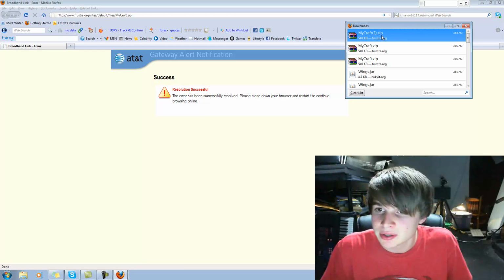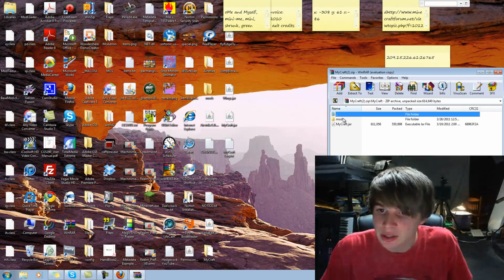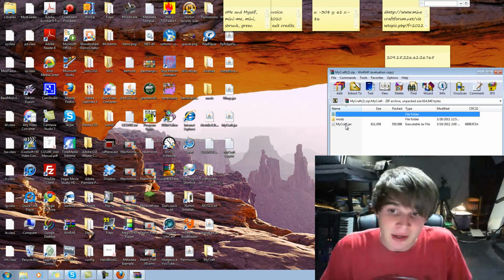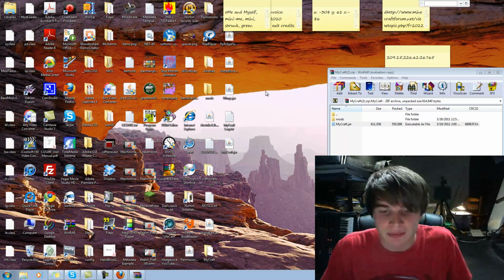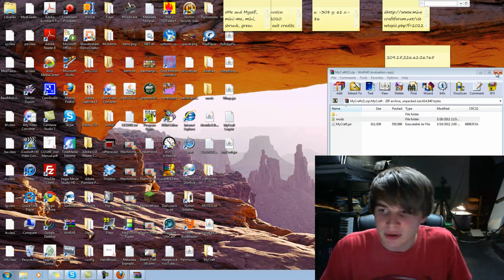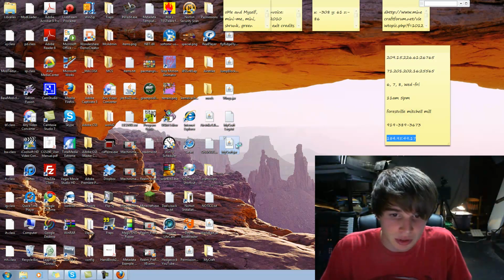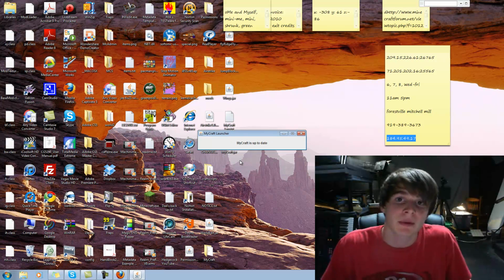Minecraft 4.1: Fastest and Easiest Fly Mod Tutorial